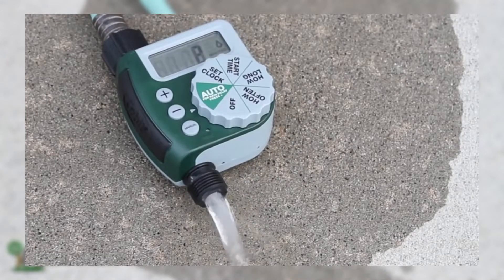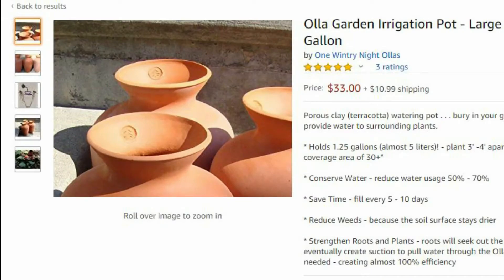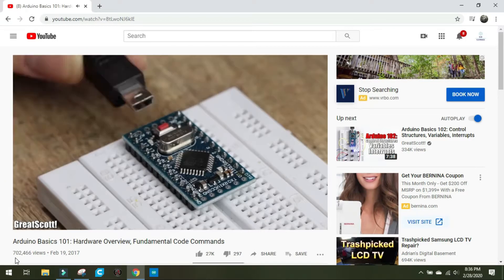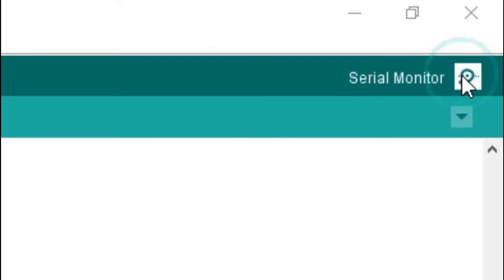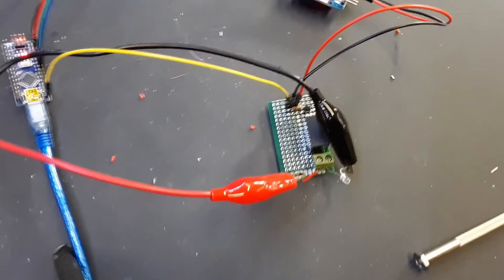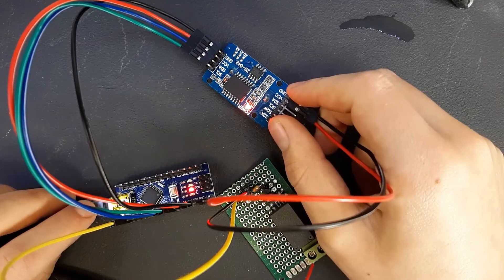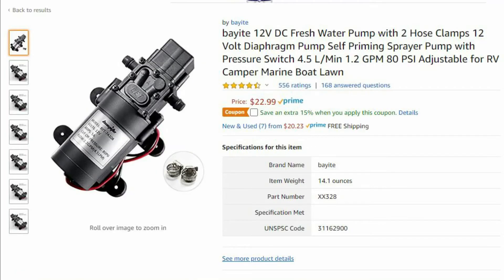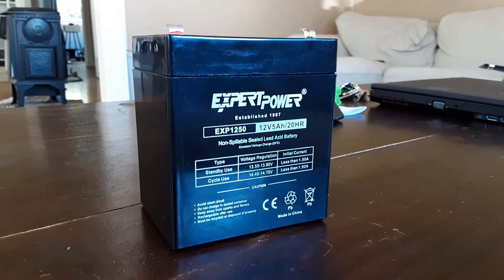DIY Arduino Sprinkler Timer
In this video, I will show you how to make a simple low power sprinkler timer that can be powered with solar. Off Grid Jaden!